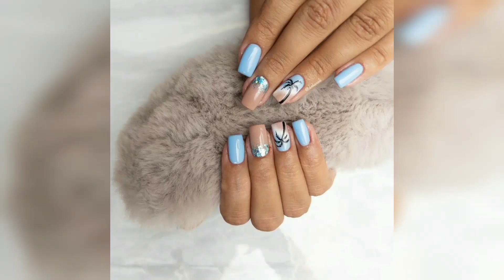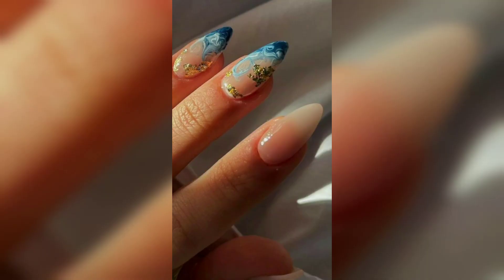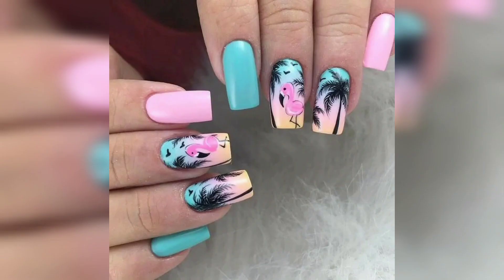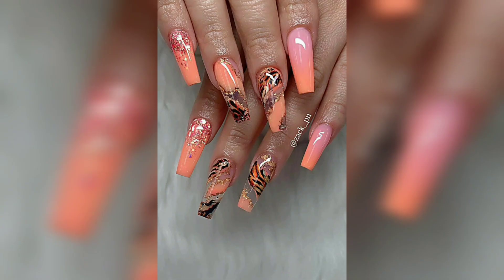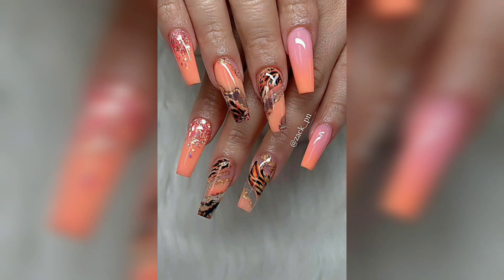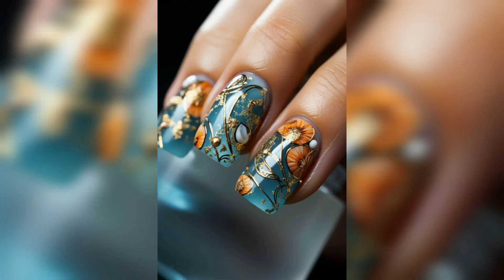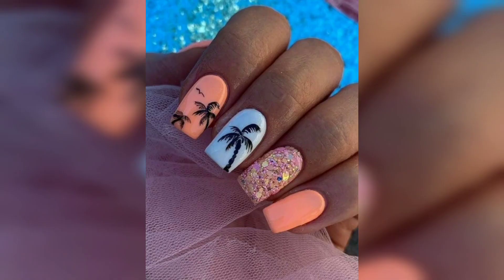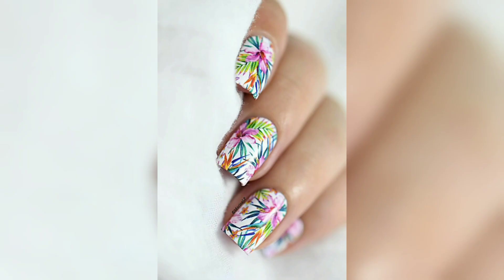Vacation Maintenance & Prep | Lashes Nails Pack With Me & More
In this video, we'll guide you through a delightful journey of vacation-inspired nail art ideas that will elevate your holiday look. Whether you're headed to the beach, the mountains, or a city escape, we have the perfect nail designs for you.

From tropical palm trees to serene ocean waves and vibrant sunsets, we'll show you how to create stunning nail art that complements your vacation style. Our easy-to-follow tutorial will help you achieve salon-quality nails at home.

🏝️ Vacation Nail Art Designs Featured:

Beach Paradise Nails: A touch of the beach with seashells and palm trees.
Mountain Retreat Nails: Nature-inspired art for mountain lovers.
City Escape Glam: Chic and trendy urban nail art for city vacations.
Tropical Sunset Nails: Vibrant hues to match breathtaking sunsets.
We'll also share tips on nail care and product recommendations to make your nail art last throughout your vacation. Whether you're a nail art enthusiast or a beginner, there's something for everyone in this video.